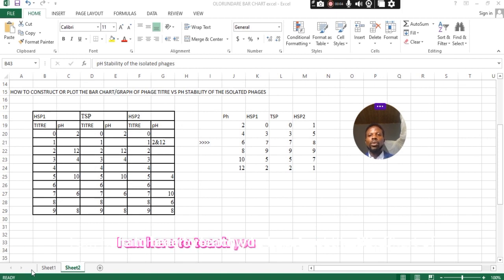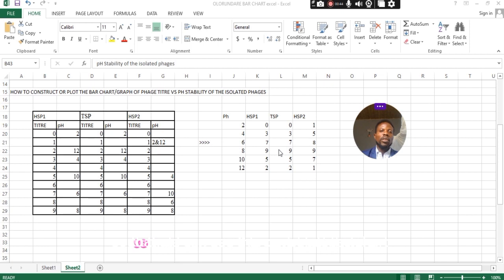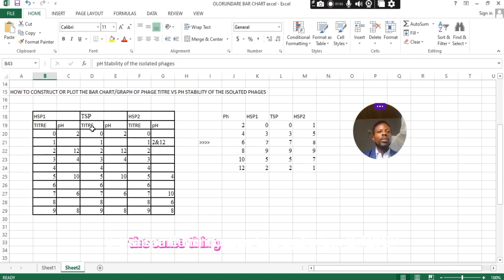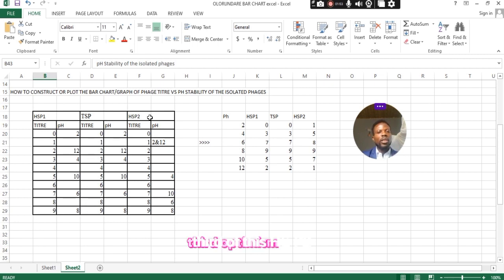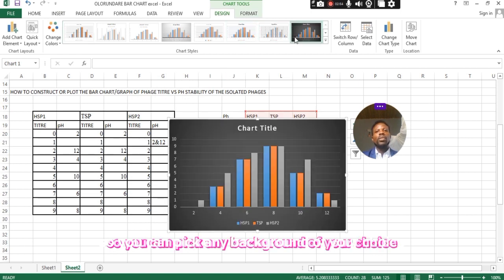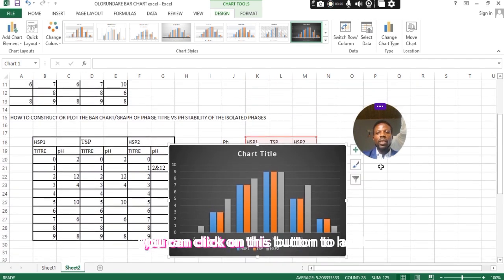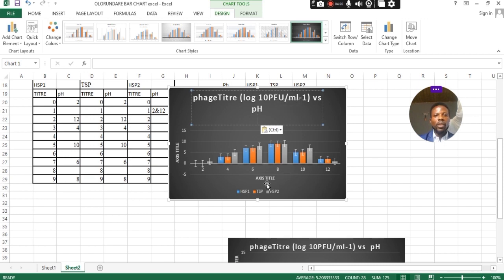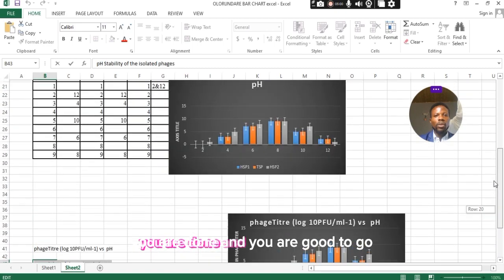How to Construct the Bar Chart of % Reduction in Phage Titre vs pH Stability of the Isolated Phages